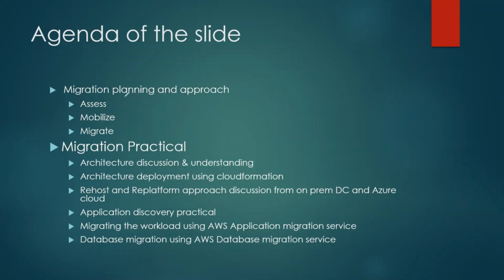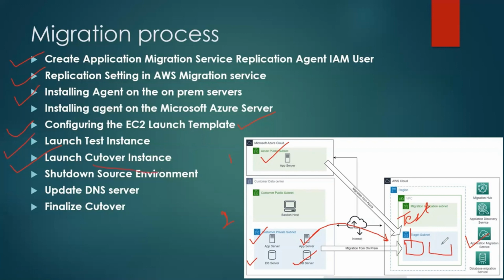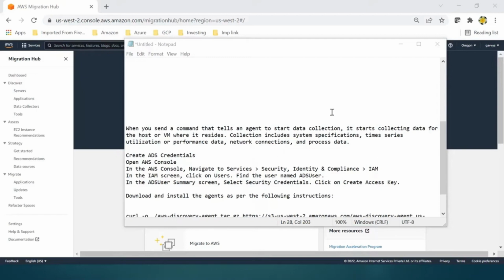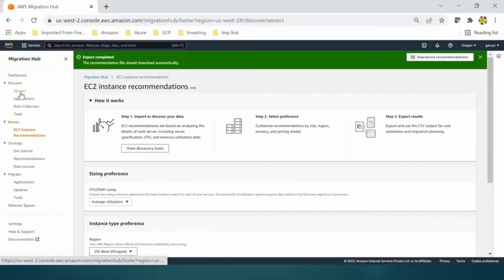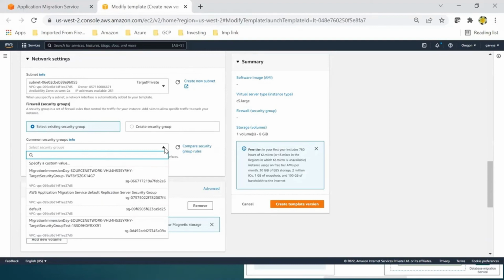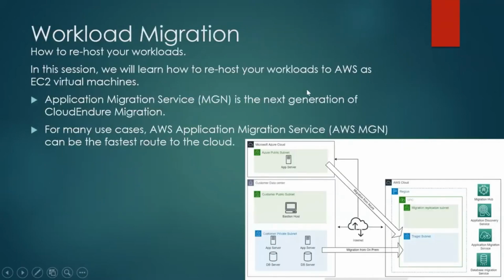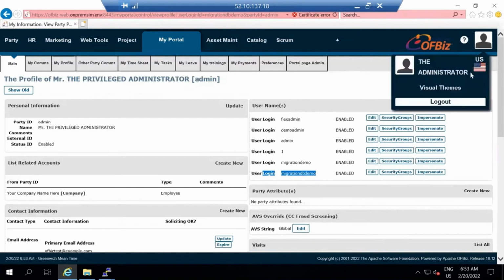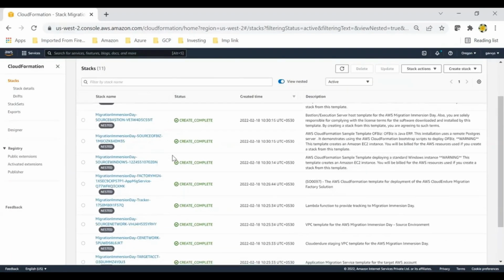AWS Migration Project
In this cloud migration project you will learn Cloud migration concept in easy to understand way and simple examples using industry use cases by creating web and app and database servers.

TechInfoRay is starting new series of videos to share knowledge related to cloud migration.
In this series we will talk about different migration phase:
Assessment
Mobilize
Migration

In this series we will cover how to deploy AWS application discovery services and collect data in AWS Migration hub view the data collected and network information about the server, application grouping. Enabling AWS Athena integration to analyse the data.

Advance Migration Concepts
Ready to unlock the full power of cloud migration? Dive into our expert insights and see how modern architectures transform your business. Discover best practices, security strategies, and seamless integrations across your cloud journey. Don't just move—elevate your entire ecosystem with confidence. Follow the videos below to embark on your migration adventure: